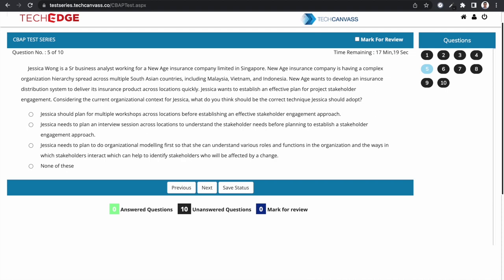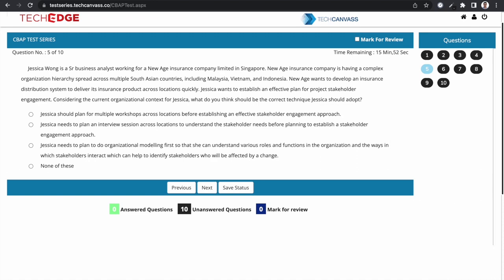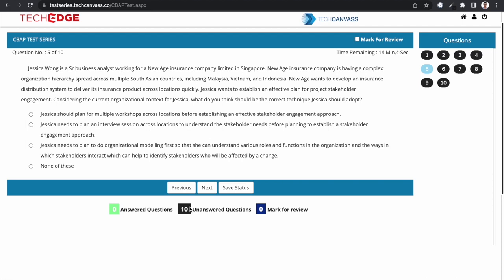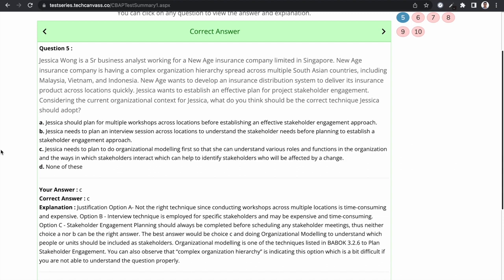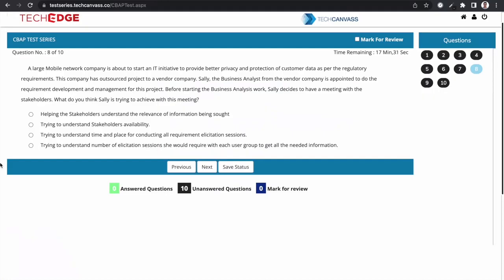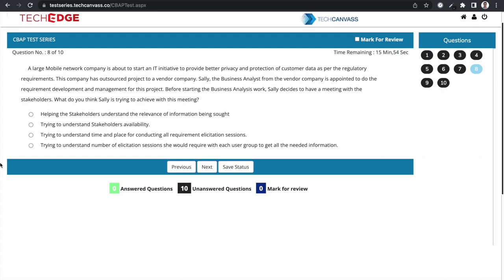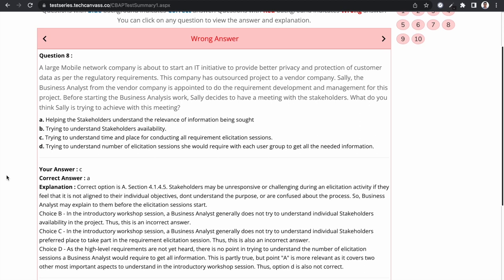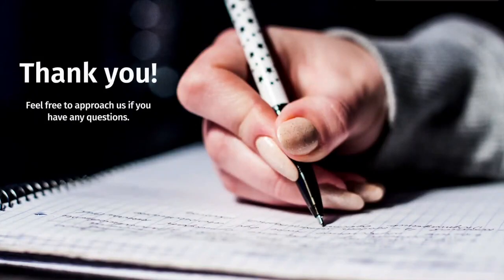CBAP Scenario Based Questions | CBAP Exam Questions | Techcanvass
In this video, we are going to discuss the CBAP Exam Situational Questions and Scenario-based Based Questions. Watch this out to ace your preparation!

00:00 Introduction
00:57 What are Scenario based questions
02:32 CBAP situational & scenario-based Exam Questions and Answers with Explanation
13:28 Conclusion

Our CBAP Preparation course focuses not only on BABOK but also helps in making your preparation easier.